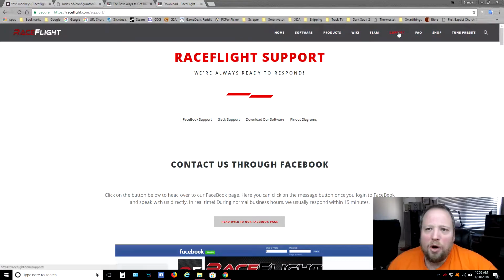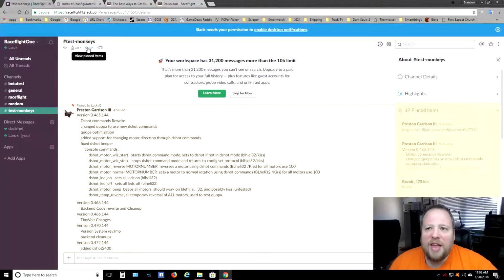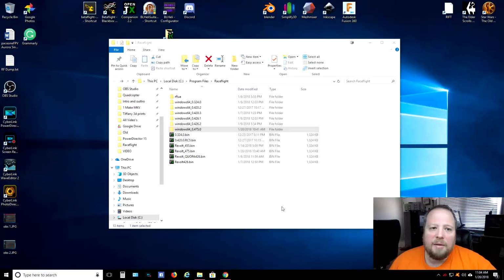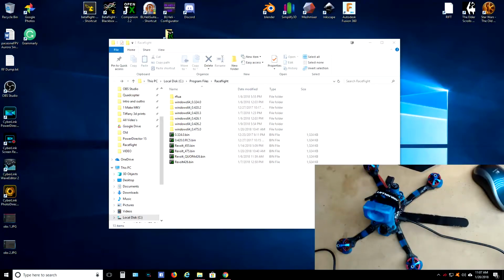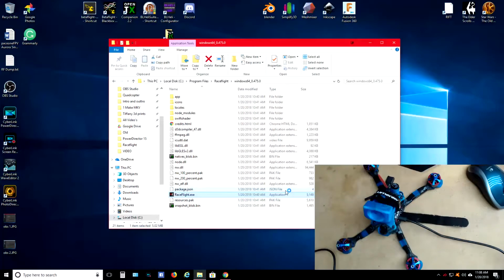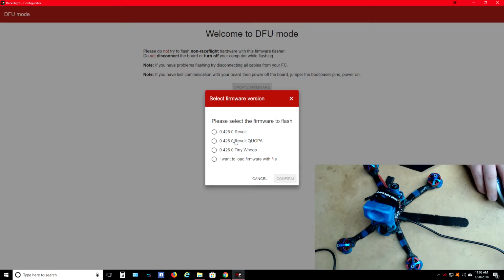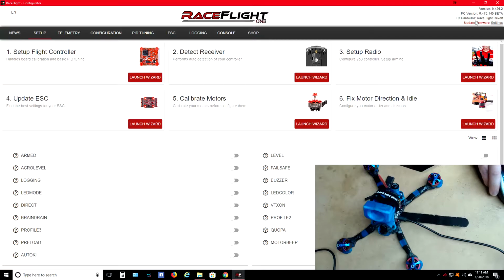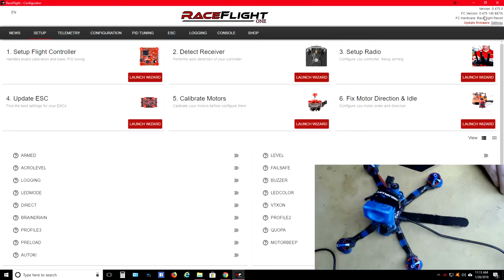Raceflight Beta | How to find and install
Here is a guide on my to find and install beta versions of Raceflight

Raceflight Revolt v3
FrSky XM+ 2.4GHz
FrSky Taranis X9D+ (Mode 2)
Matek vtx-hv
Lumenier AXII U.FL 5.8GHz Antenna (RHCP)
Foxeer Arrow Micro V2
RaceFlight Bolt V2 4in1 ESC
BrotherHobby Returner R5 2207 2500KV
Props:
Kingkong 5040 5x4x3
RaceKraft 5x4x3
DAL Cyclone T5045C
DAL Cyclone T5050C
Racerstar 5048
Gemfan 5152
Battery:
Infinity 1500mAh 4s Graphene
Lumenier 1300mAh 4s 75c
CNHL G+PLUS 1300mAh 4S 70C
RunCam 2
Eachine LCD5802D 5.8G 40CH 7 Inch FPV Monitor with DVR
Quanum DIY FPV Goggle V2

AUW: 600g
AUW –HD, Bat: 345g

Video editing Program:
Cyberlink PowerDirector 15 Ultimate
Use to make 3d printed parts:
Maker Ultimate 3D Printer
Recording camera’s:
Logitech C922x Pro Stream Webcam
LG V20 Android Smartphone
Lighting used:
16.4ft 12V Flexible LED Light Strip